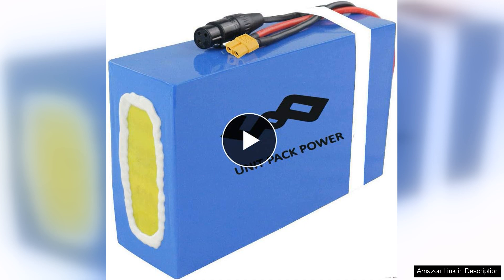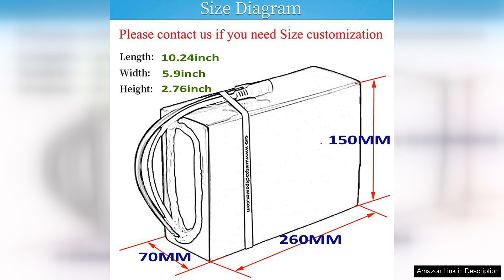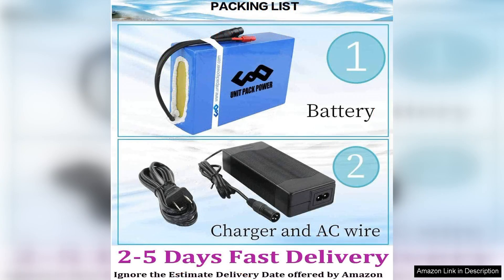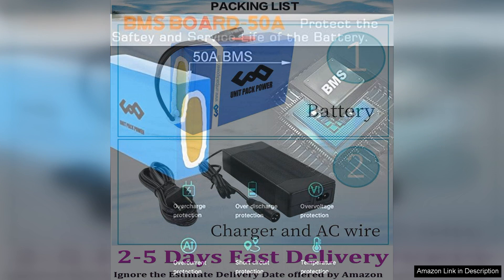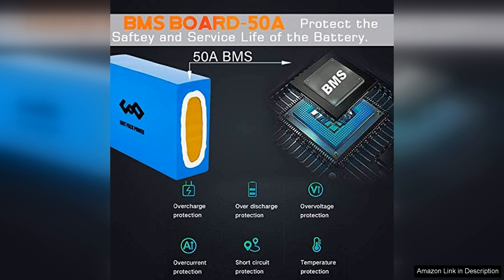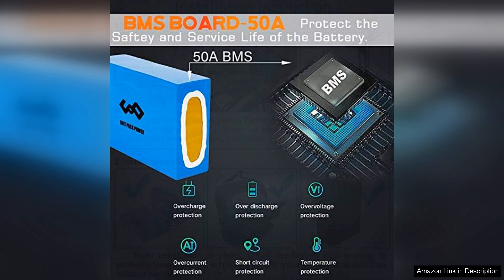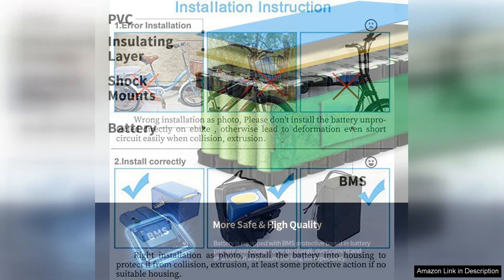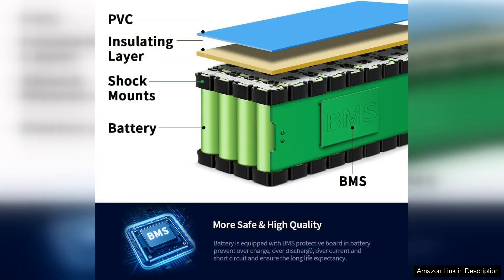Unit Pack Power Official 48V/52/60V/72V Lithium Battery for 1000W 1500W 2000W 3000W Review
The Unit Pack Power Official Lithium Battery is a robust power solution designed specifically for high-performance applications, making it an excellent choice for those using 1000W to 3000W electric systems. Available in 48V, 52V, 60V, and 72V configurations, this battery caters to a wide range of needs, whether for electric bicycles, scooters, or other high-demand devices.

One of the standout features of this battery is its impressive capacity and energy density. With a well-engineered lithium-ion composition, it delivers reliable performance and longevity, ensuring you get the most out of your investment. Users can appreciate the rapid charging capabilities, which minimize downtime and maximize usage, making it perfect for those on the go.

Safety is a critical consideration in today’s electric battery market, and Unit Pack Power excels here as well. The built-in BMS (Battery Management System) provides exceptional protection against overcharging, over-discharging, and short circuits, which enhances the overall safety and lifespan of the battery. Furthermore, the sturdy construction and quality materials ensure that it withstands the rigors of daily use.

Installation is straightforward, thanks to the user-friendly design, making it accessible even for those who may not be technically inclined. The variety of voltage options ensures compatibility with a wide range of setups, providing flexibility for various applications.

However, it is worth noting that while the battery is reasonably priced for the quality it offers, potential buyers should assess their specific power requirements to select the most suitable voltage option.

In conclusion, the Unit Pack Power Lithium Battery stands out for its reliability, performance, and safety features. It’s an excellent investment for anyone looking to enhance their electric system, providing peace of mind and consistent power when you need it most.